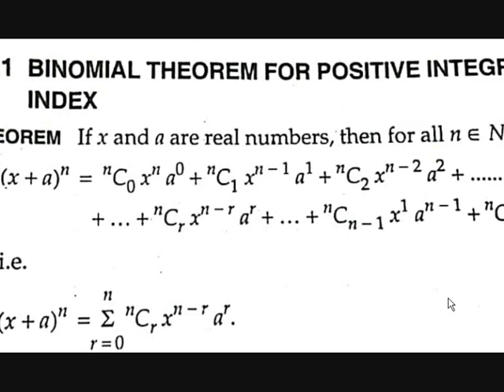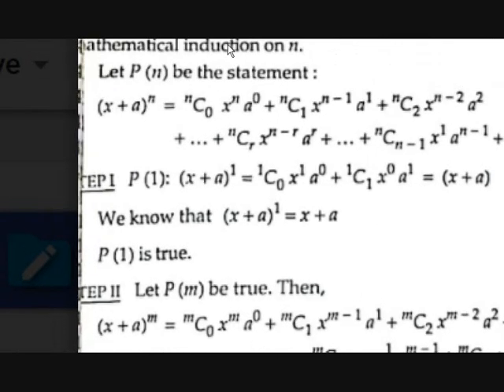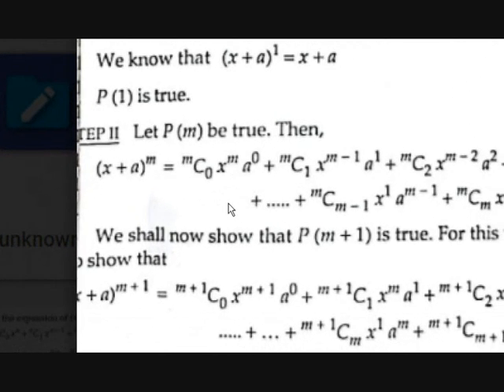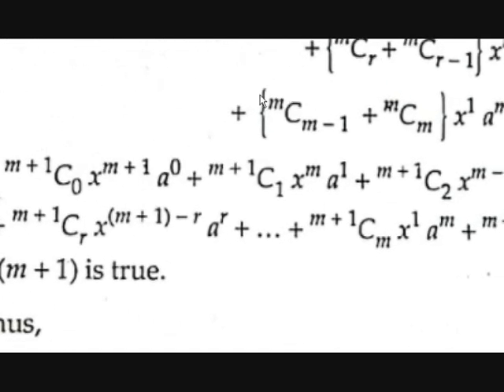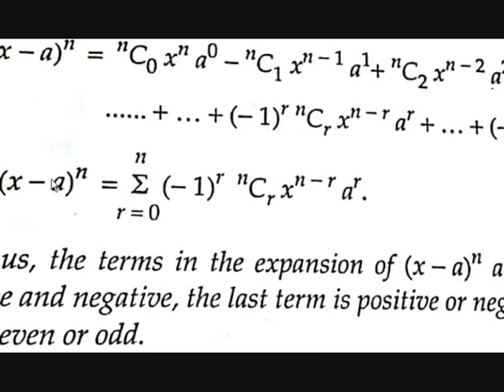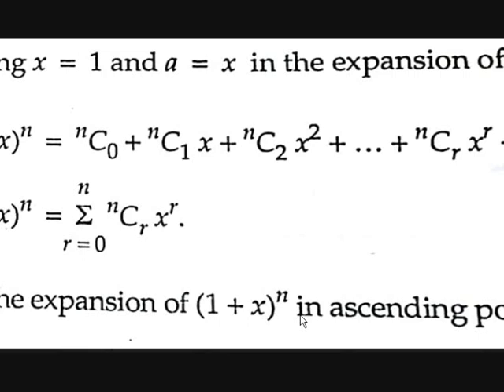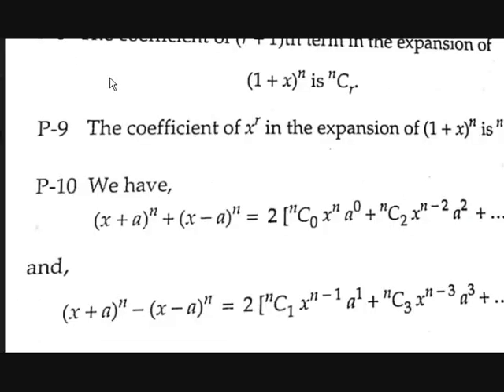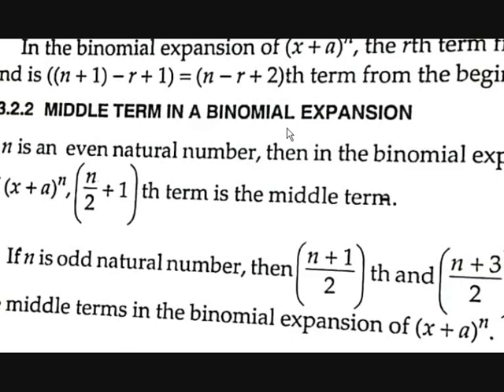Binomial Theorem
In this video you'll learn about Binomial theorem and some basic and important expansions.you'll learn properties and rth term formula.
In this channel you'll learn mathematics in a easy logical way.
I will release videos like this.